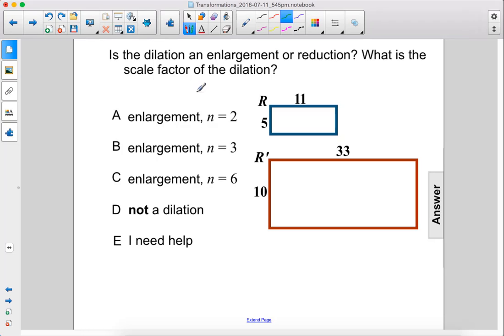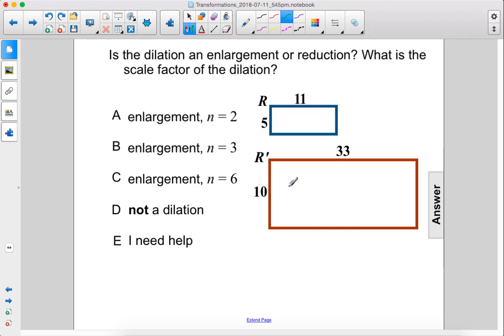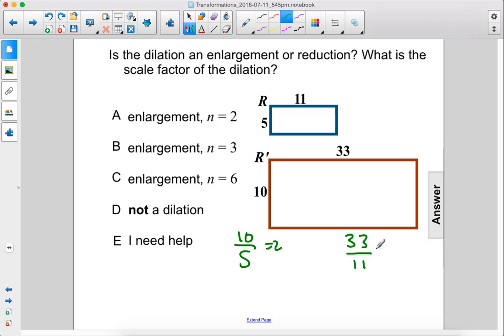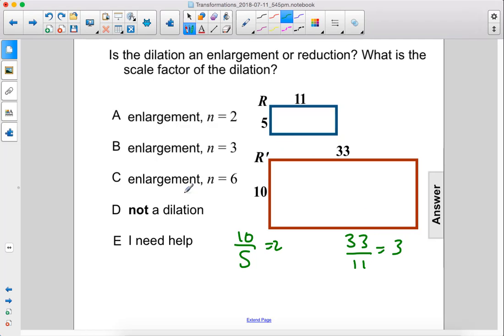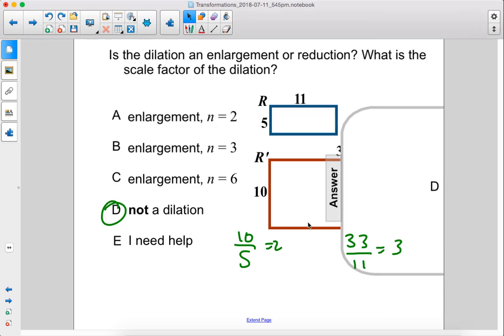Geometry Transformations Dilations Q86